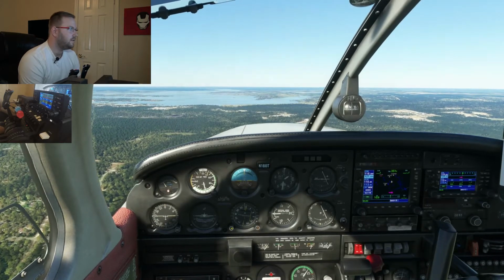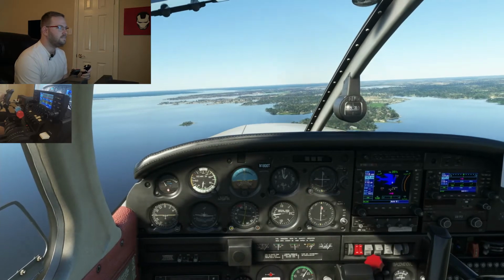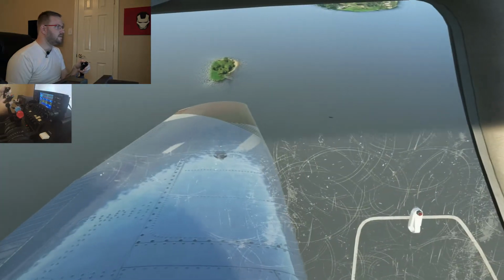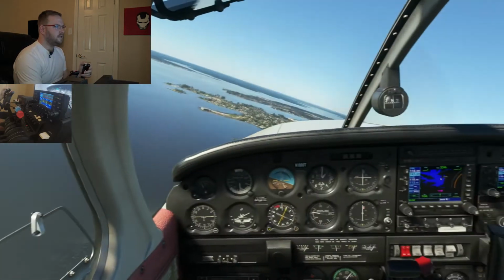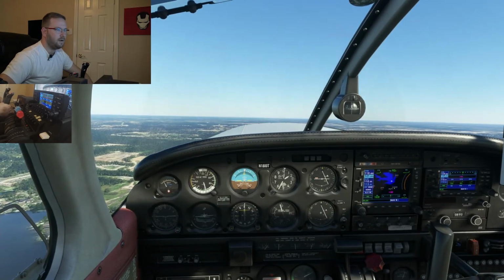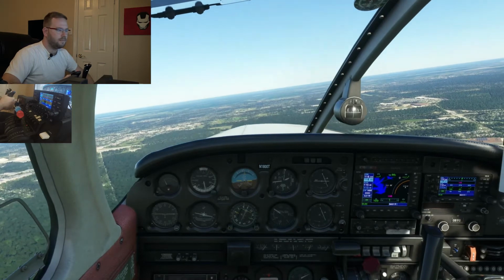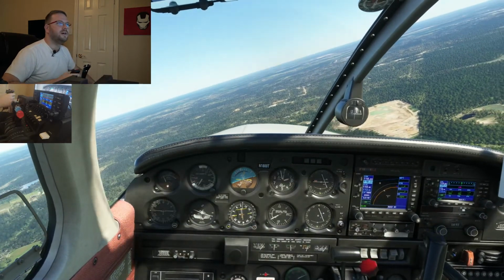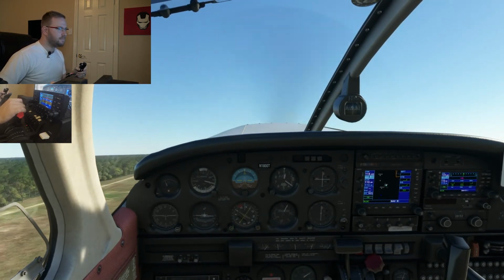Realistic Flight Sim Training Tool | Part 2: Maneuvers and Diversion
In this episode we will be looking performing the maneuvers we were assigned by my "Scenario Generator" tool to use with your flight simulator to help you with your real-world flight training.